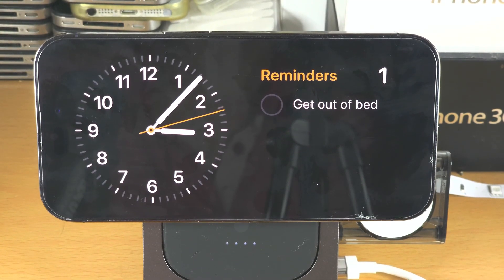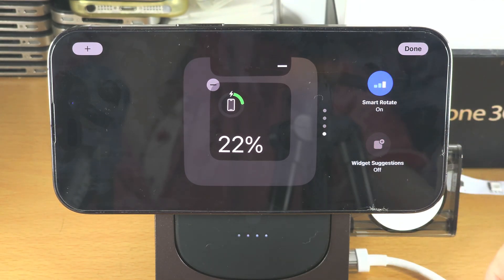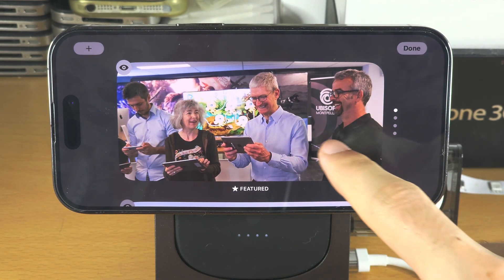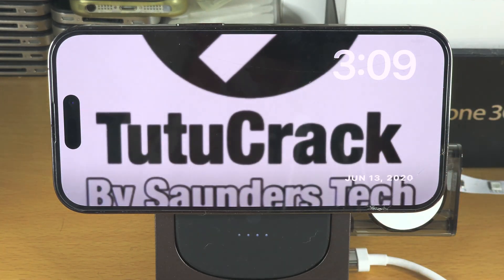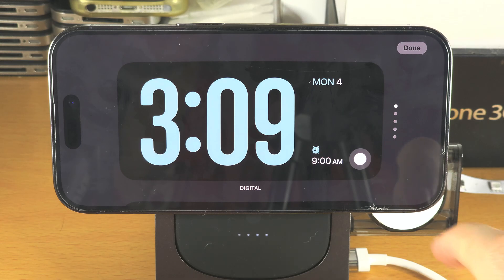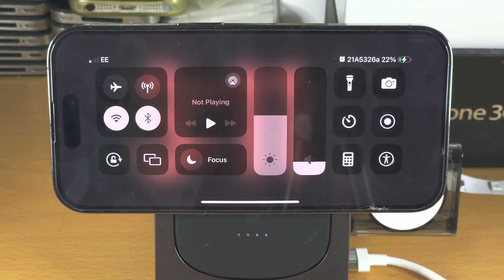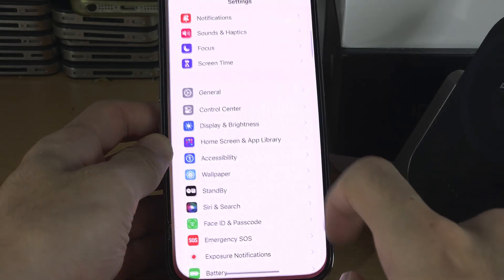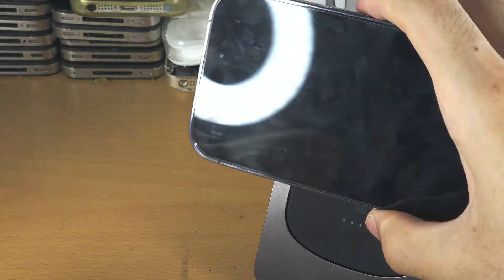How To Edit/Customize Standby Mode iOS 17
Learn how to edit standby mode in iOS 17, for iPhone. This also can count as customization as well.